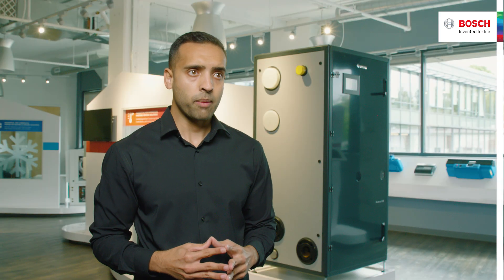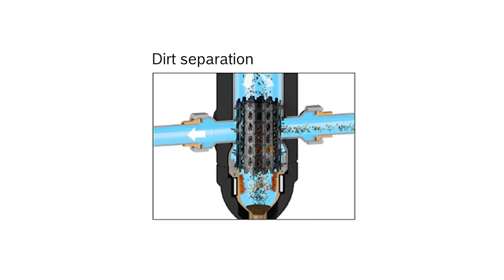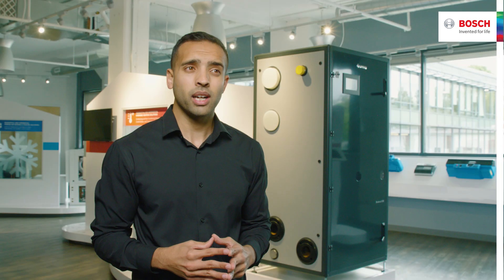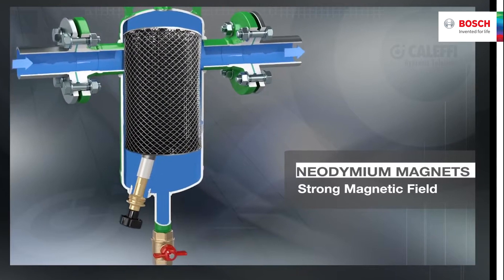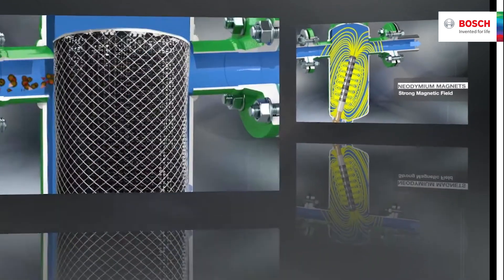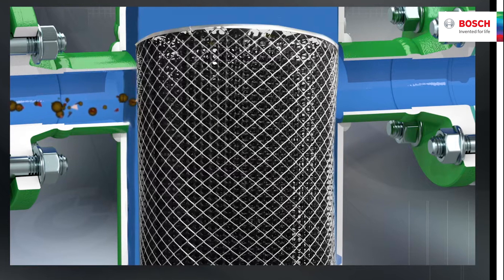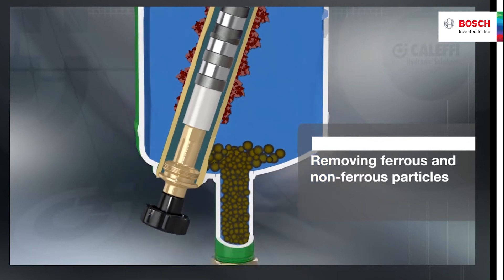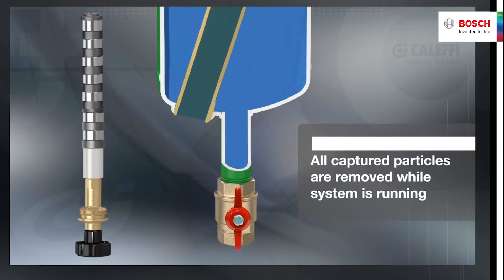Bosch SSB LLH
The Bosch SSB LLH combination hydraulic,
air and dirt separator is a device that
combines high performance air and dirt
removal with hydraulic separation. Primary
and secondary circuits connected to it
become hydraulically decoupled thus
eliminating pump conflict.

A proven, time tested stainless steel internal
coalescing element continuously and
automatically eliminates all entrained air,
including micro-bubbles, in the system. Air
discharge capacity is very high. Over time,
dirt particles as tiny as 5 microns are
captured and collected away from
the flow stream.

The 3-in-1 high performance functionality
saves system installation and maintenance
cost as there is no need to include separate
air and dirt separators.